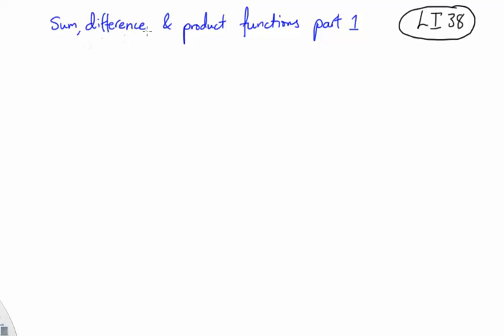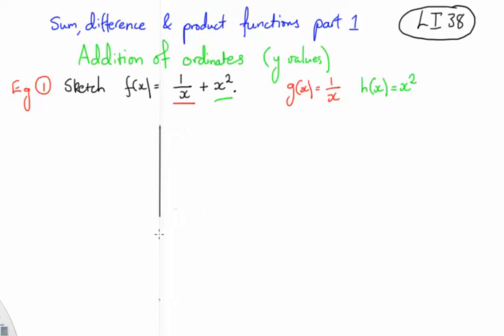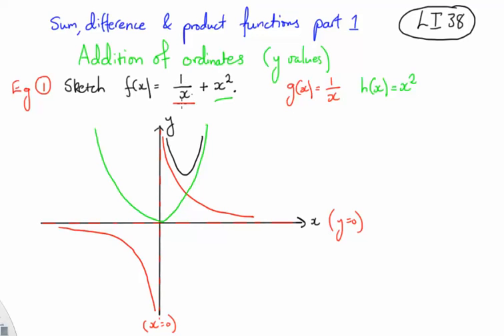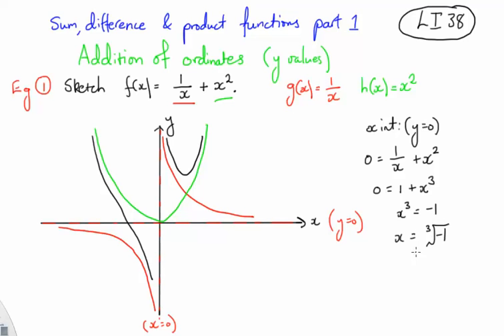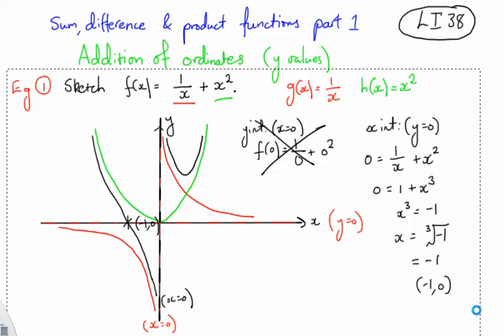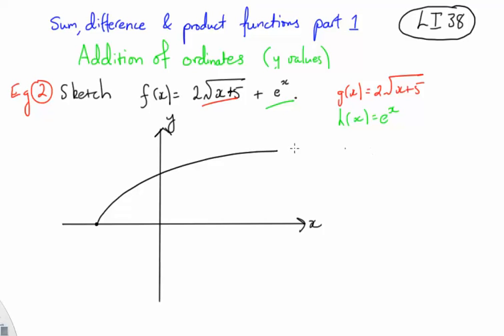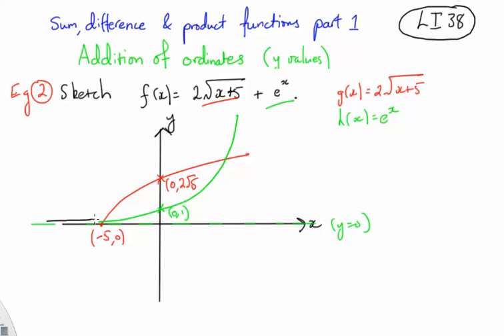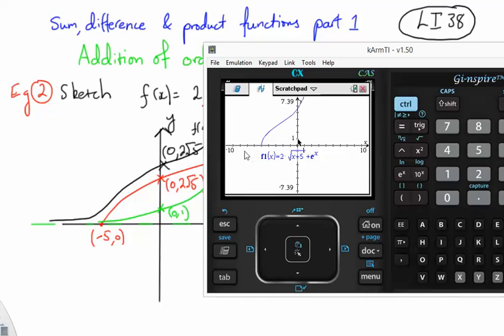38 Sum, difference and product functions part 1